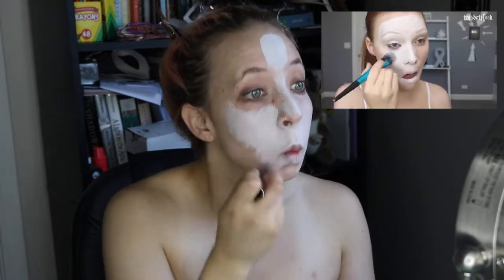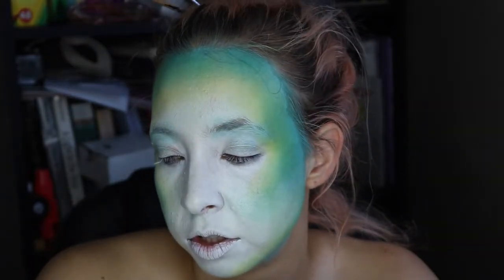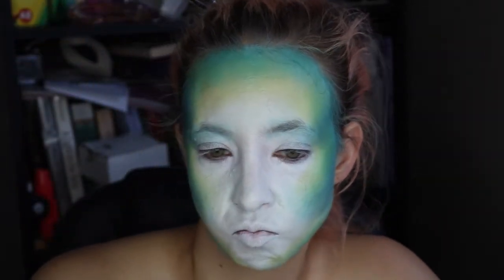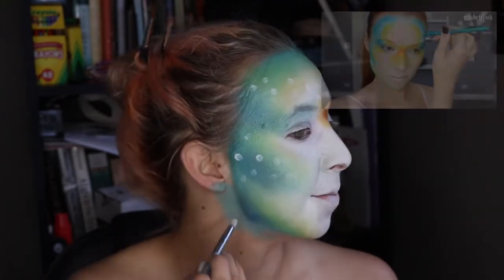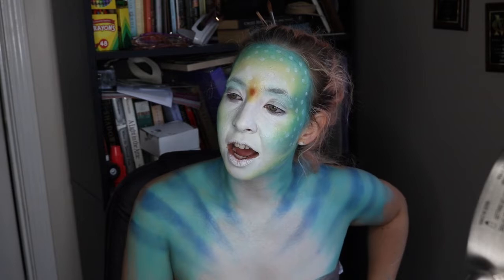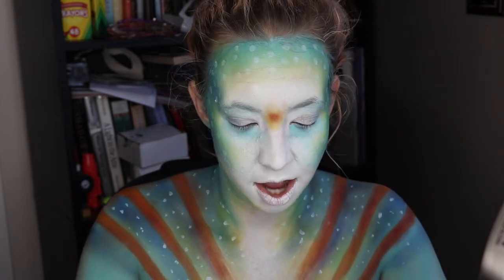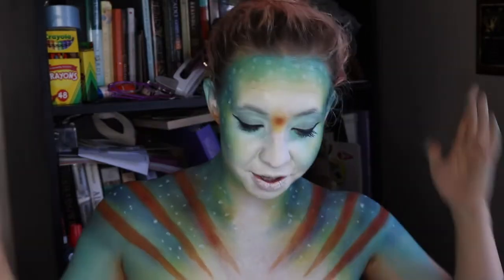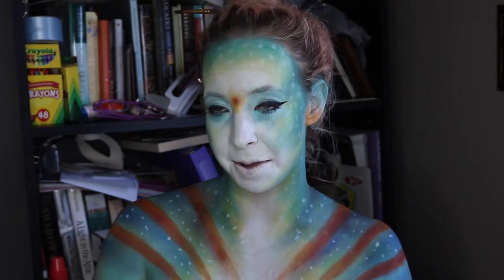I Tried Following a Madeyewlook tutorial using ONLY the Audio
The one where Jo tries-and struggles-to recreate one of Madeyewlook's tutorials using ONLY the audio :)

PRODUCTS:
All Paints used: Mehron Paradise Paints (white, teal, orange)
Eyeshadows: Sugarpill Pro Palette (Yellow, Dark Blue, Orange, Red)
Ben Nye Luxe Powder: Jade
Mehron Clown White Cream paint (blending)
Eyeliner: Tarte Clay Liner and brush

avrgjo_fx

Song in her original video/audio credit:
Track: Chee-Zee Beach, Beach Bum